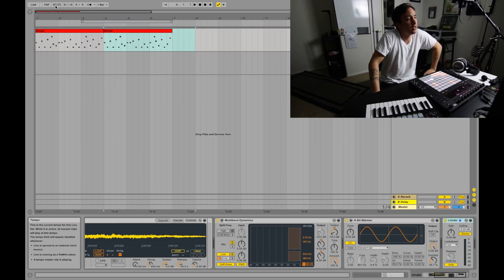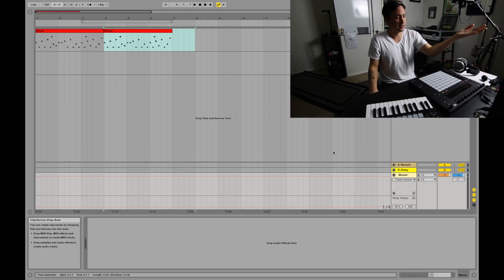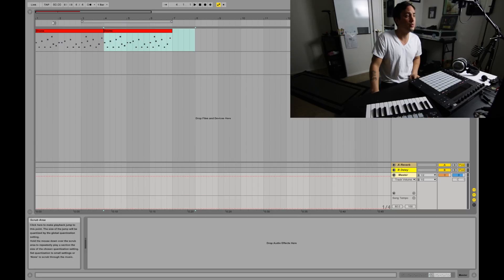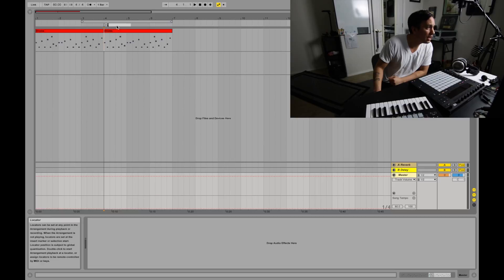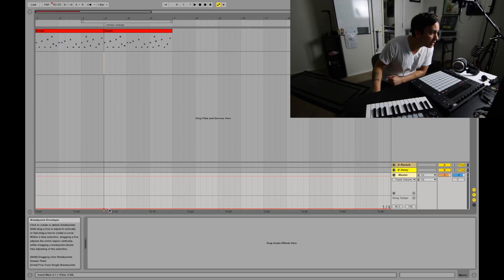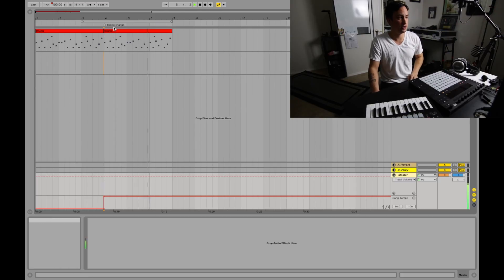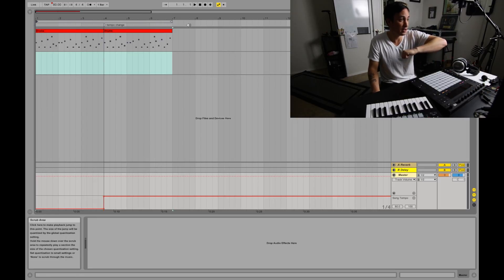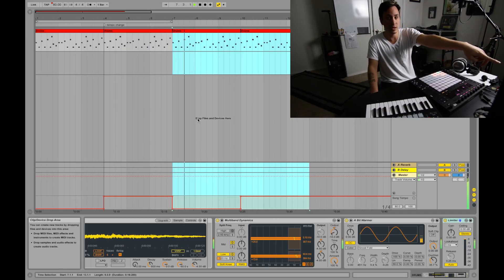How To Automate Tempo in Ableton Live 9 Tutorial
I went looking for a video to learn how to automate tempo in Ableton Live 9 and could not find one. So after I figured it out I decided to make one for anyone who also wants to learn how to do this.